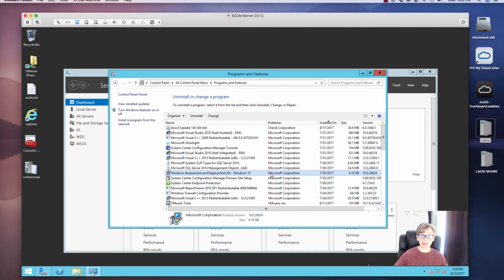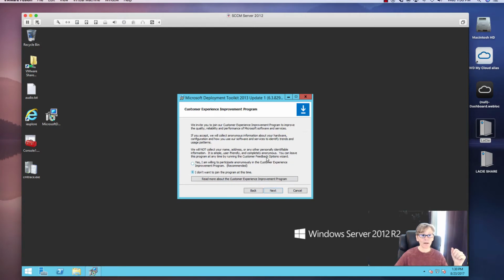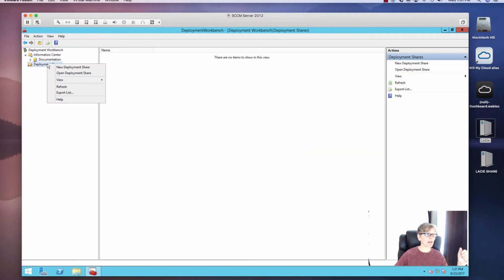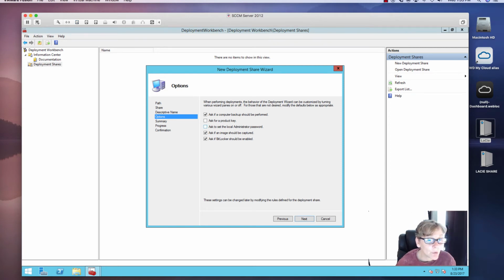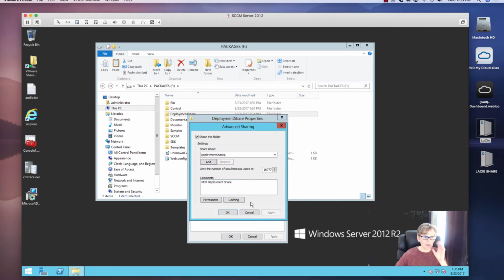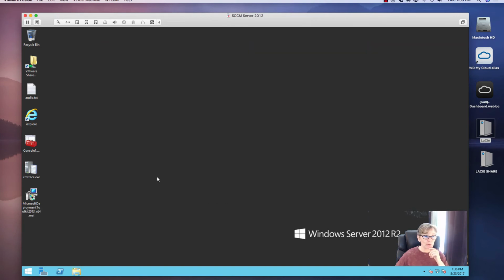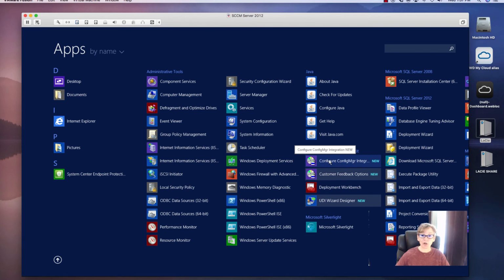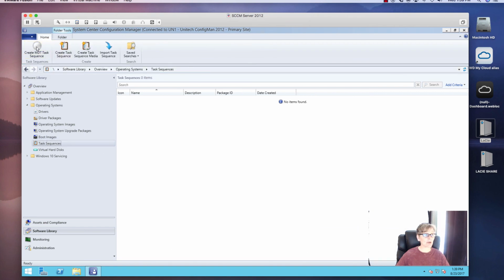How to integrate SCCM with MDT 2013 SP1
Integrate SCCM with MDT 2013 SP1